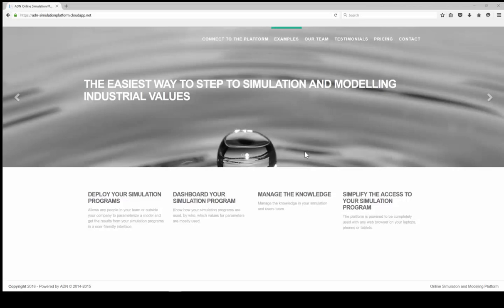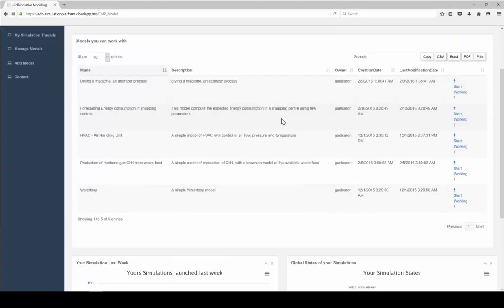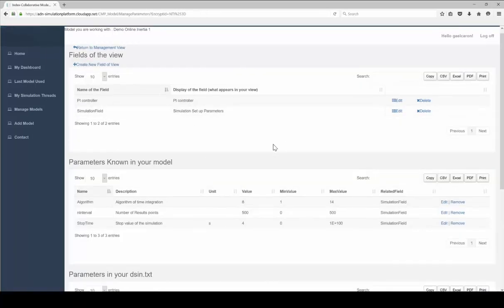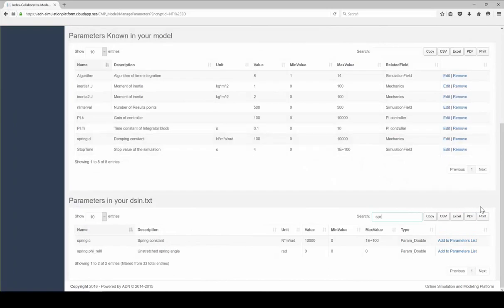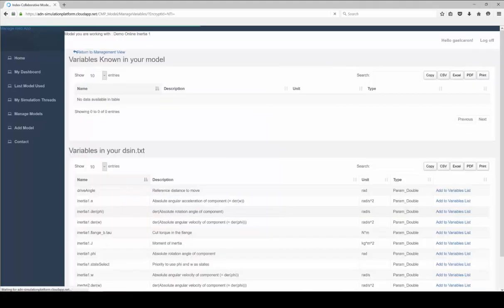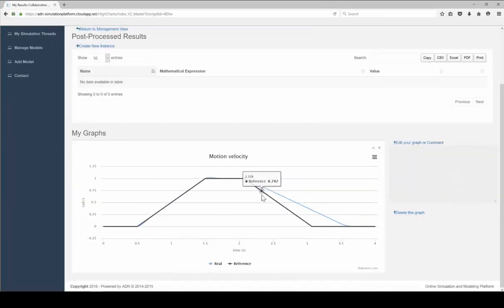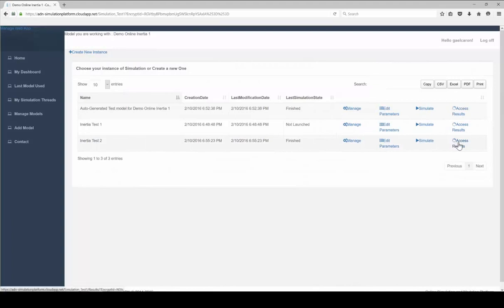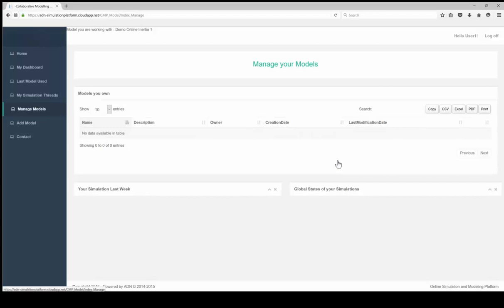Demo Plateforme Model Creation 2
How to deploy a Dymola/Modelica model online in an easy way using an user-friendly web app.